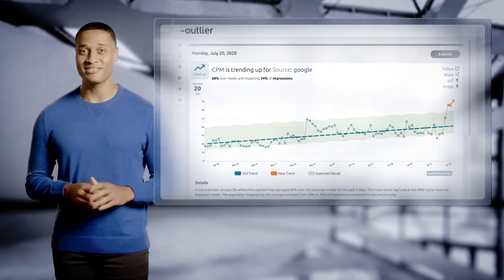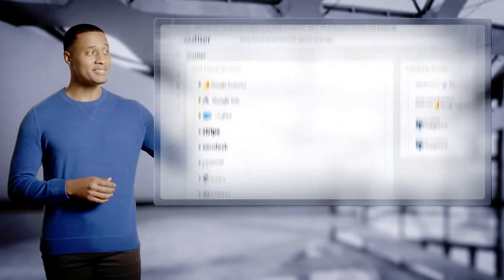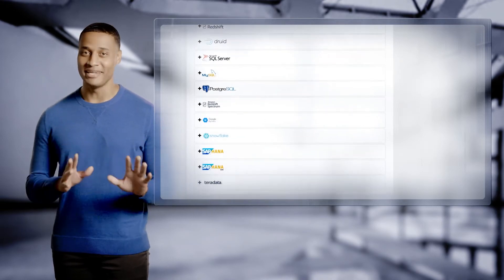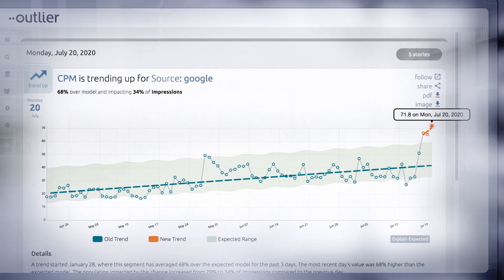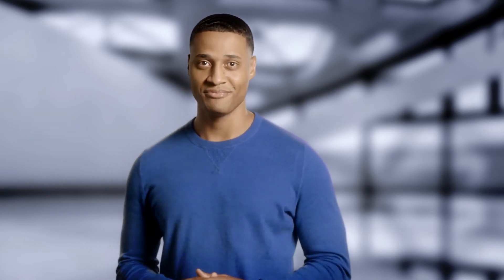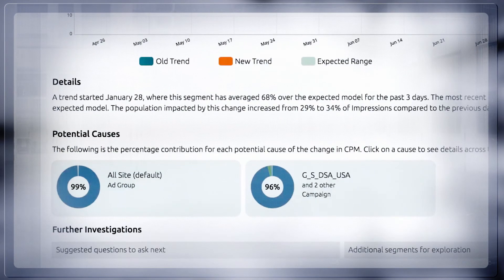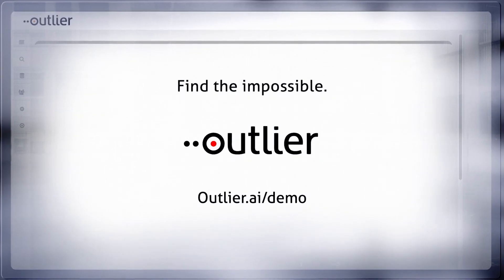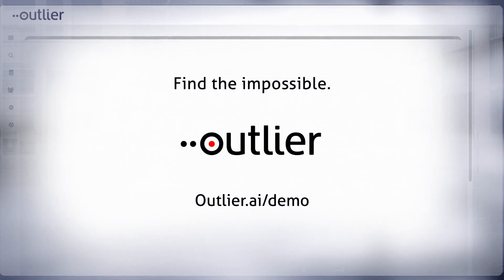Outlier AI Demo Video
Outlier helps companies to automatically find unexpected happenings in their business data.